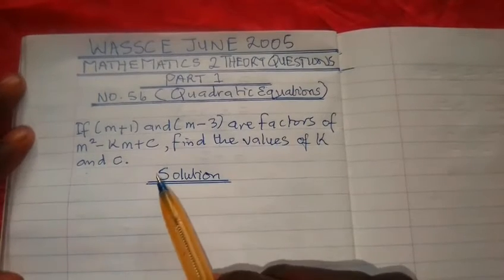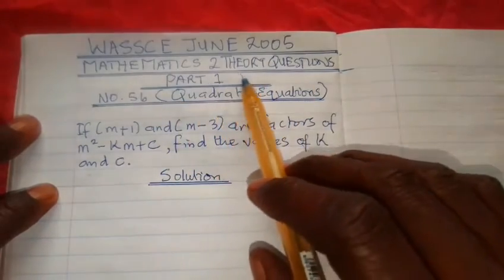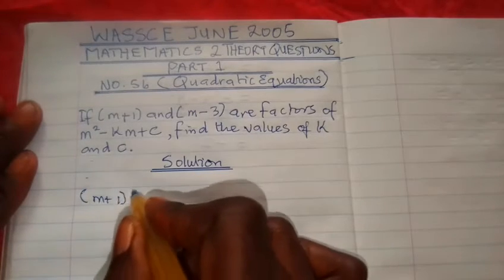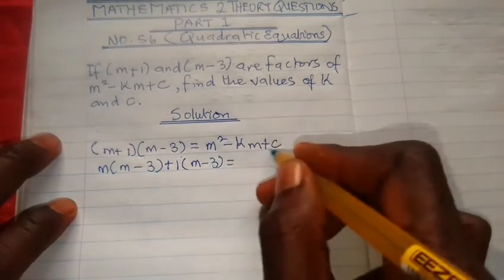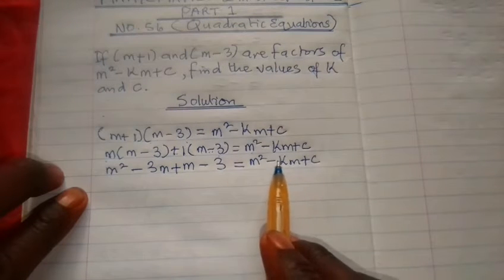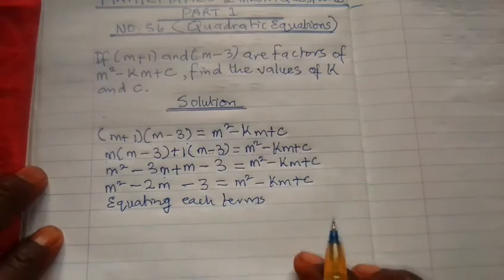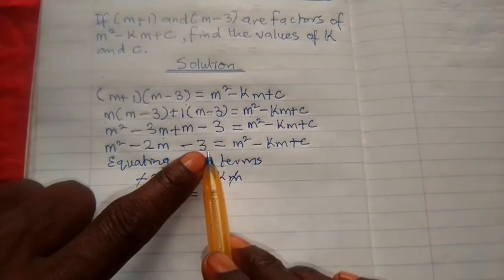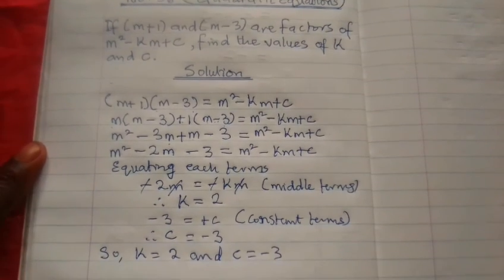WASSCE JUNE 2005 MATHEMATICS 2 THEORY QUESTIONS PART 1 NO. 5b (Quadratic Equations)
Hello. Our lesson today is from Wassce June 2005 Mathematics 2 Theory Questions no. 5b|quadratic equations.